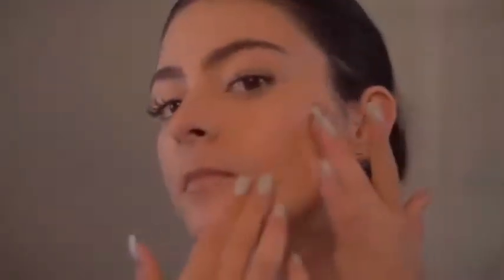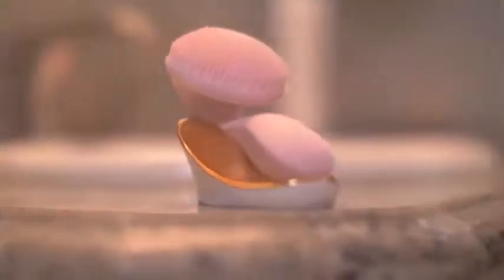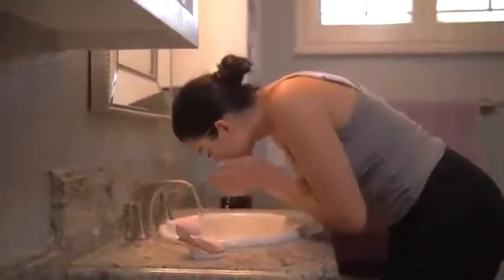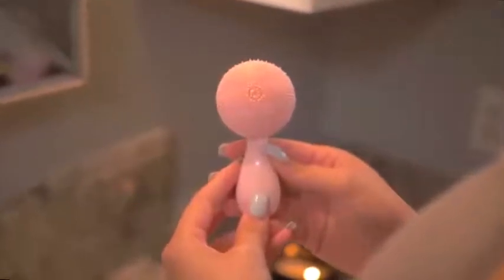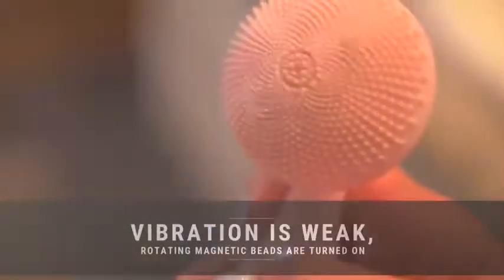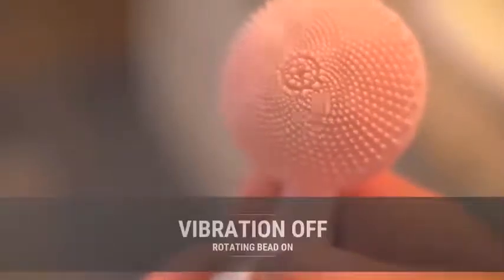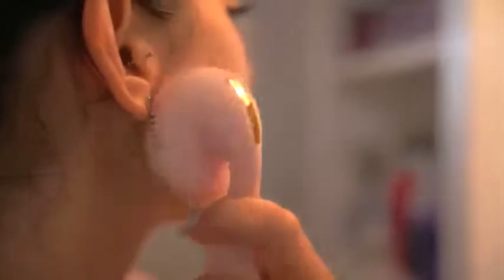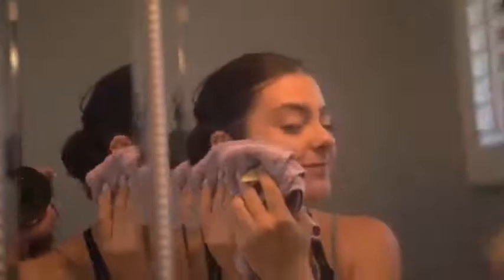Mirusens face cleansing brush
The world's first face cleansing brush with two motors, one supersonic vibration motor, one rotating motor, this makes enjoying face massage with rotating magnetic stone while cleansing face possible. More obvious face cleansing effect!
What's more, it adopts ergonomics design, wireless charging, and skin-friendly silica gel...
Four thoughtful working modes,
sole cleansing mode/lite cleansing+massage mode/pro cleansing+massage mode/ sole massage mode